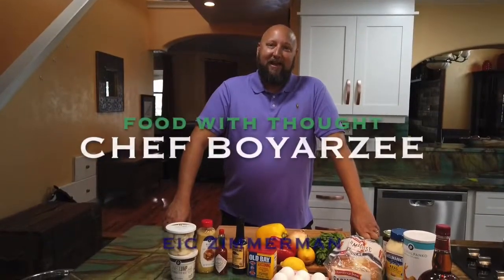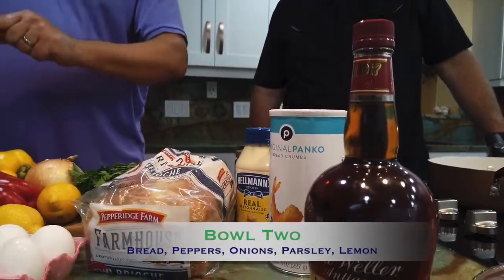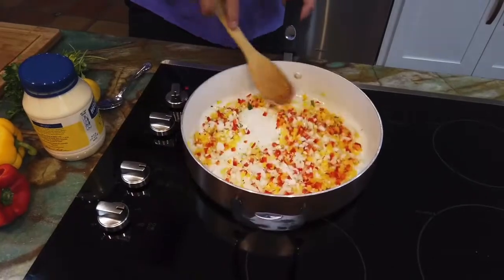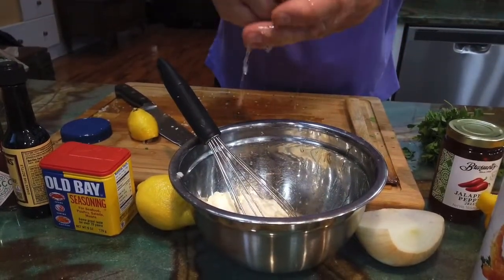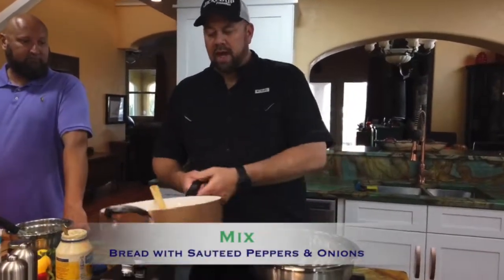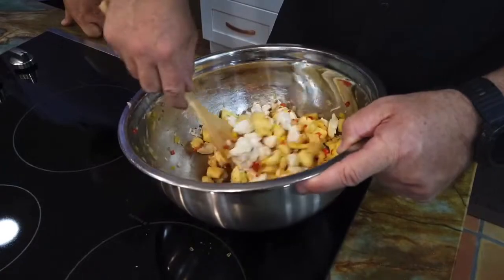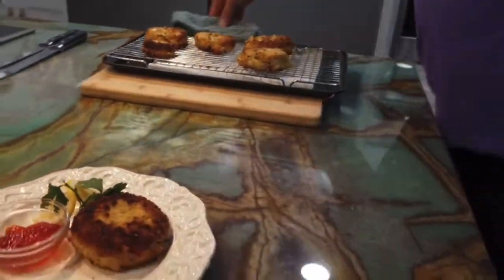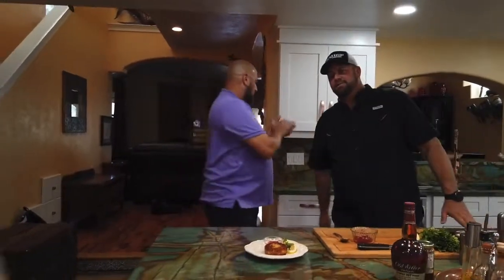Realtor Chef BoyarZee is back with some Bayshore Crab Cakes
Do you like crab cakes? Have you seen them made like this? Eric Zimmerman along with Bill from Jacked Up Fishing create some delicious crab cakes while they discuss Bills new renovation and the effects of the hurricane. We will deliver New Episodes of Chef BoyarZee every Friday thru the holidays.
Got Equity? Let us sell your home and get you a new one!
Team Zimmerman
A Home Changes Everything